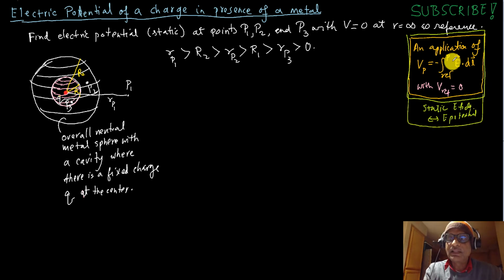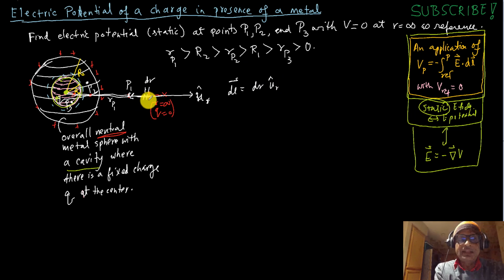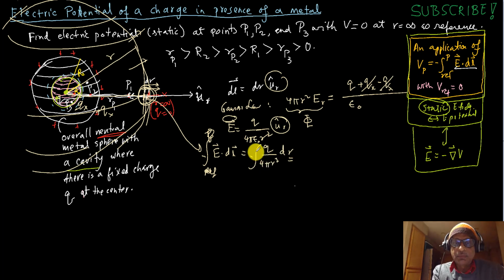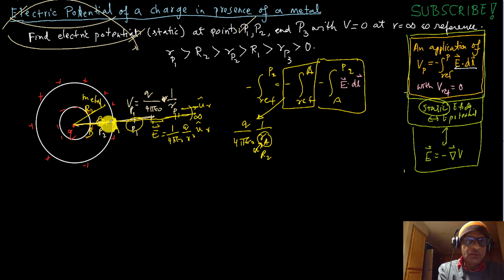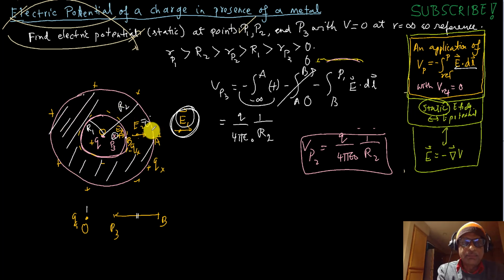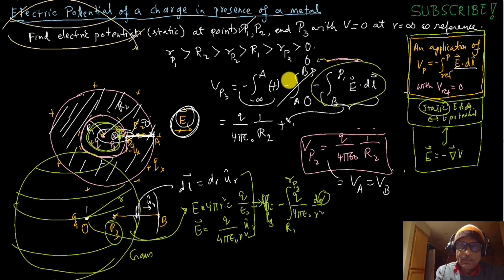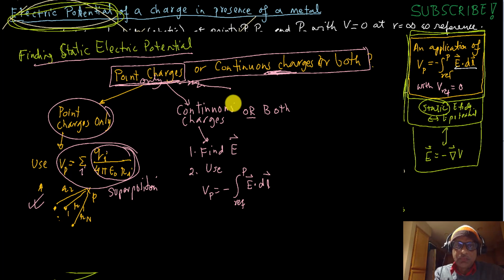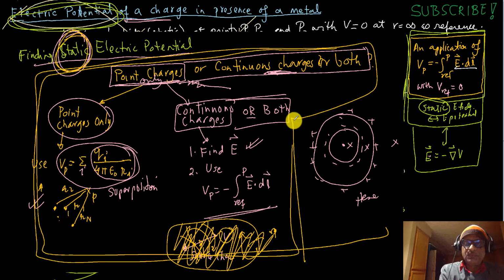Electric potential of a charge at the center of an uncharged metal cavity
Technique for computing static electric potential is illustrated by a classics problem of a point charge at the center of a metal cavity.